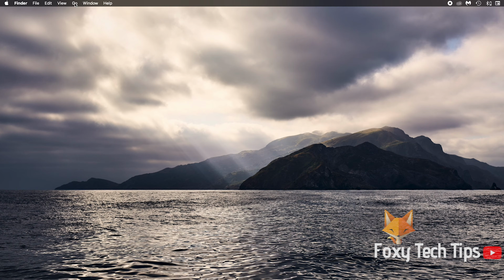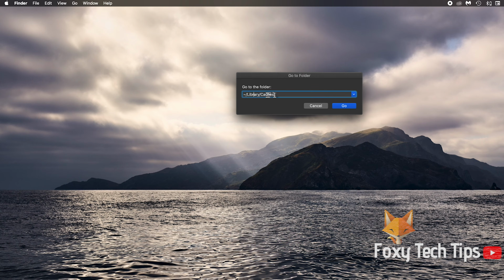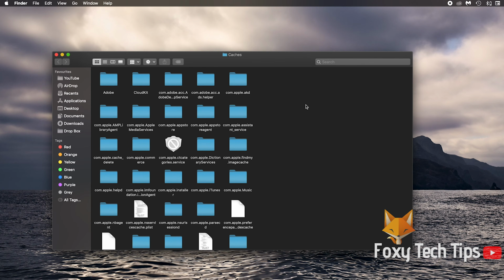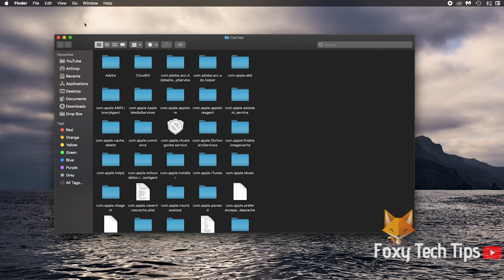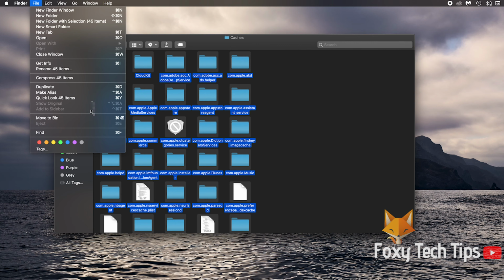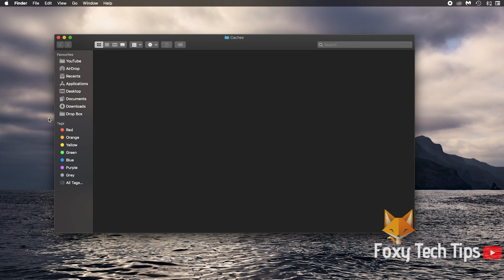How To Clear Cache On Mac OS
Easy to follow tutorial on emptying the cache folder on Mac OS!  Save memory and increase the speed of your iMac or MAcbook now by deleting the cache!

Get to cache folder: ~/Library/caches

Steps:

- Start by going to the desktop screen of your Mac. Then click the ‘Go’ button from the top toolbar.

- Select ‘go to folder’.

- Enter ~/Library/caches and then click ‘go’ . check the video description if you want to copy and paste it.

- Now simply highlight all the folders here by pressing command & A on your keyboard, or click edit and then select all.

- Now click file, and then select ‘move to bin’.

- This will delete all the cached files from your Mac.